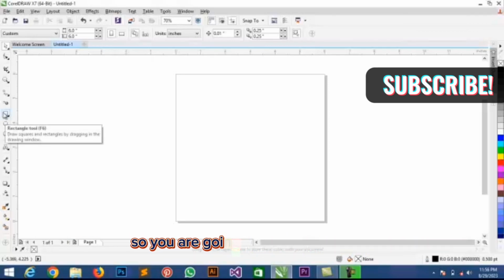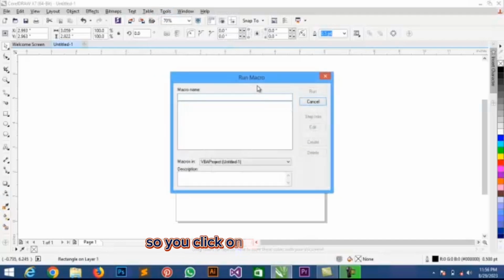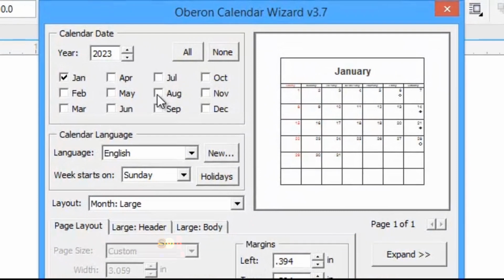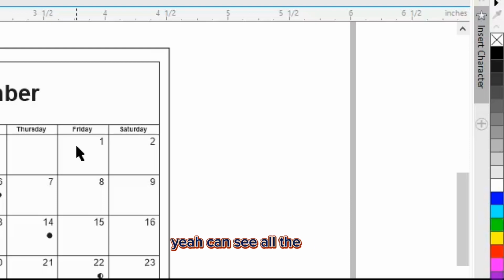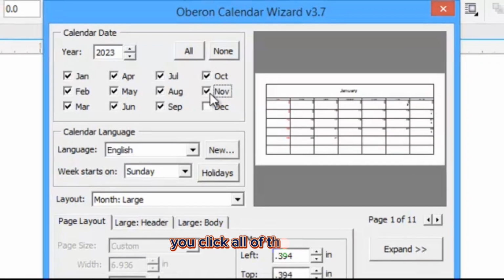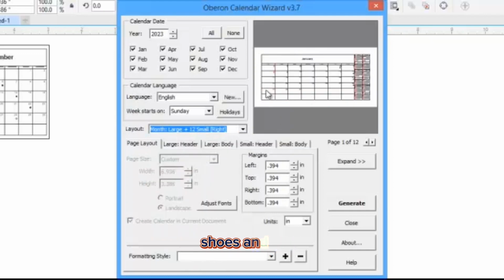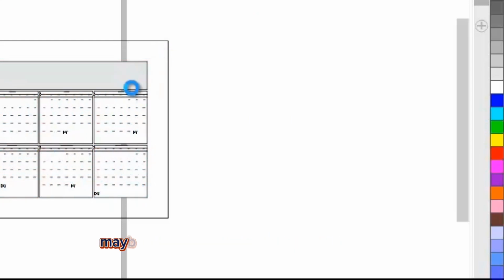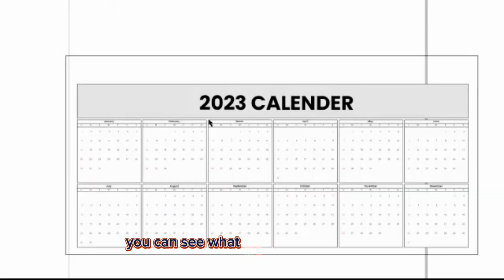"Mastering Calendar Creation in CorelDRAW: Step-by-Step Tutorial"